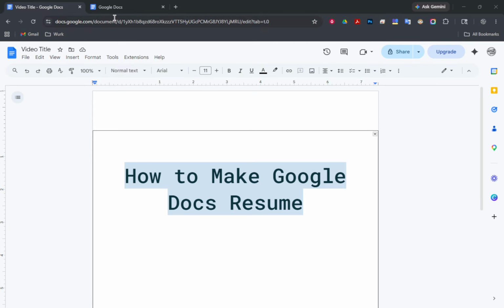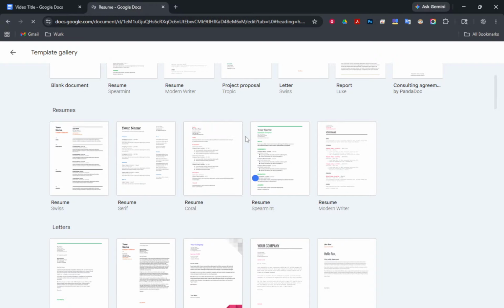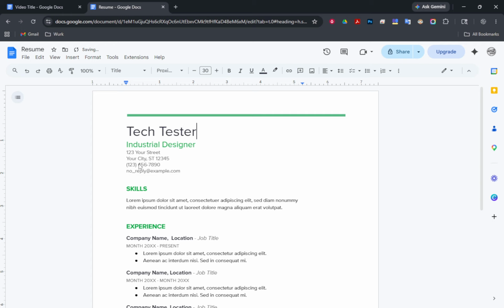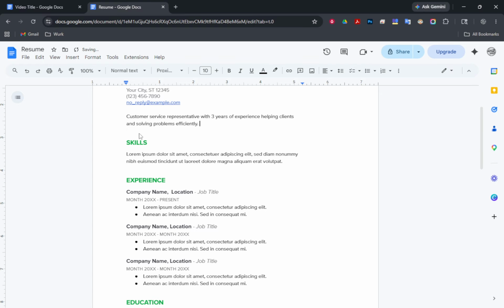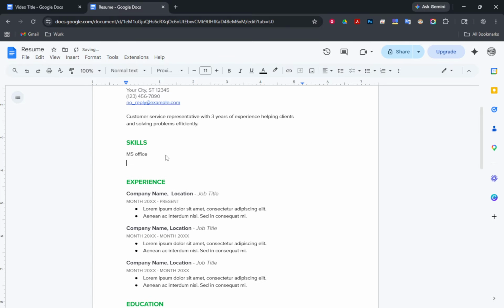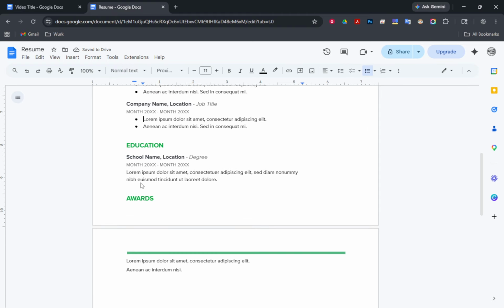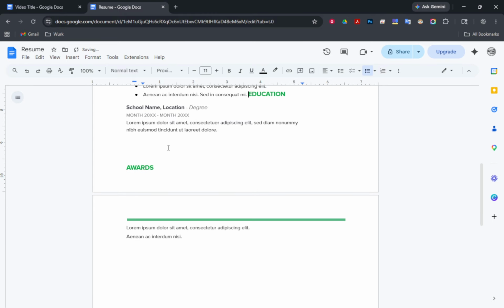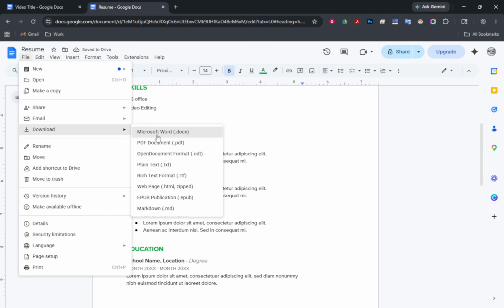How to Make Google Docs Resume [2026 Full Guide]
How to Make Google Docs Resume

In this video, we show you exactly how to make Google Docs resume layouts from scratch to establish a highly professional, scannable, and robust career document. Creating a custom layout allows you to maintain total control over your design parameters, ensuring your personal branding remains distinct while meeting strict industry presentation guidelines. We explore how selecting the correct structural building blocks can streamline your editing process and elevate the visual appeal of your professional qualifications.

Building a competitive document requires a meticulous approach to page geometry, typography pairings, and content hierarchy. We examine the core setup principles, discussing how establishing standard margin dimensions, implementing consistent paragraph styles, and utilizing invisible structural grids can prevent common layout shifts. By standardizing the way you organize your contact information, work history, and skills sections, you ensure your finalized file remains perfectly aligned and fully optimized for digital distribution and modern applicant tracking systems.

Technical Specs:
Software: Google Docs; Feature: Document Creation & Structural Layout

How to Make Google Docs Resume, Make Google Docs Resume, Google Docs resume tutorial, create resume from scratch Google Docs, professional CV layout Google Docs, building a resume Google Docs, resume design from scratch, customize resume Google Docs, resume structural alignment, setting up CV Google Docs, formatting professional resume, career document creation, modern resume template build, word processing resume guide, applicant tracking system design